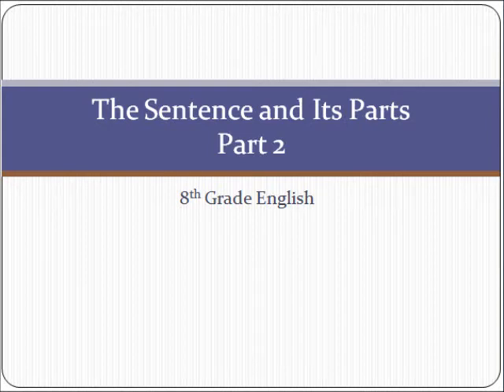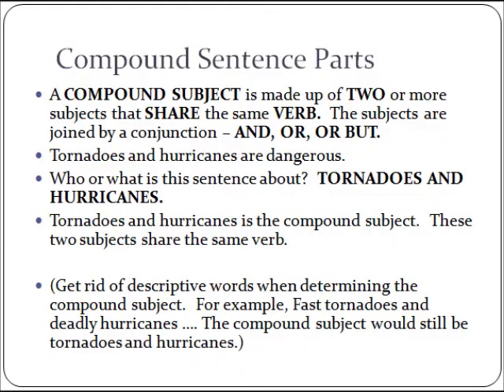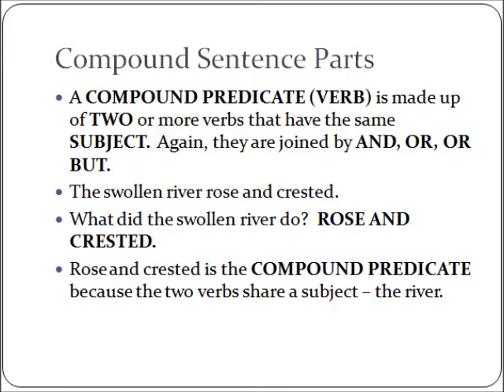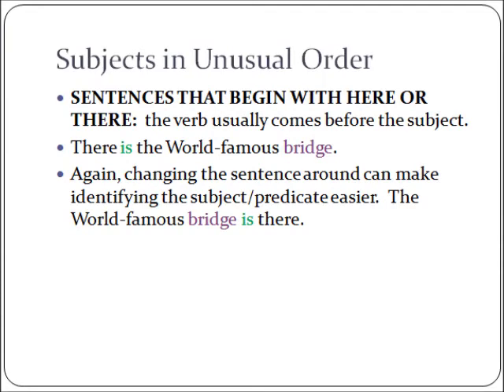The sentence and its parts part 2